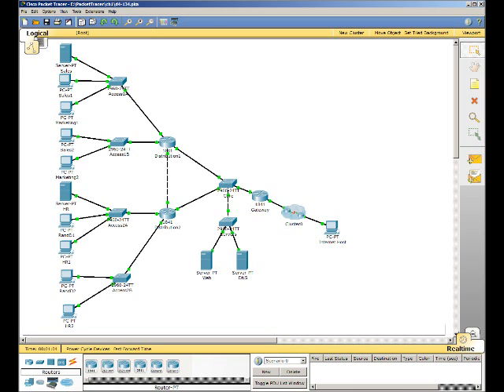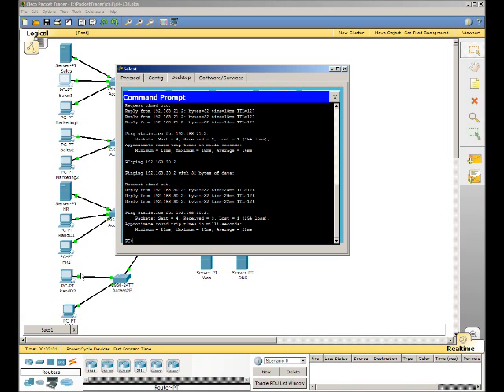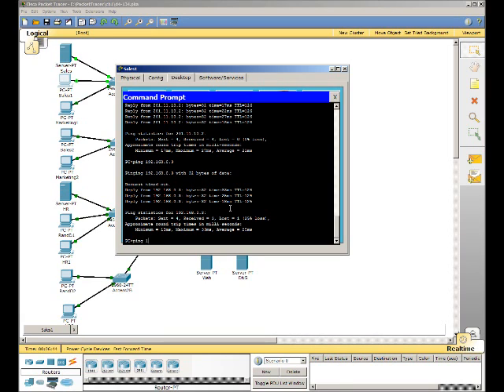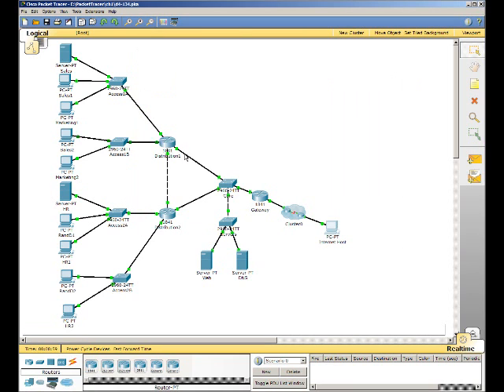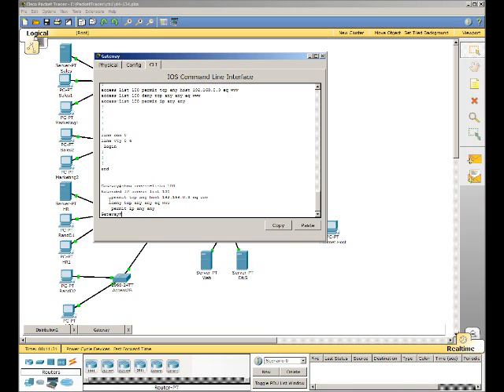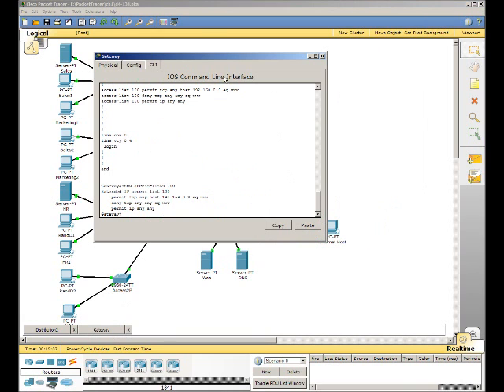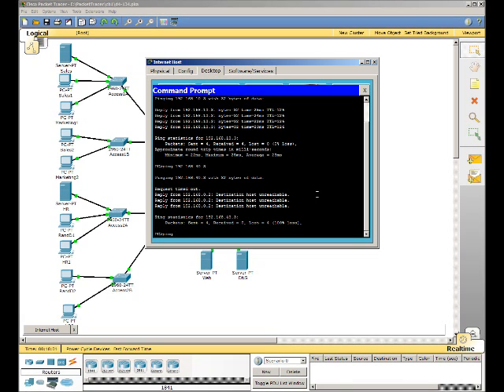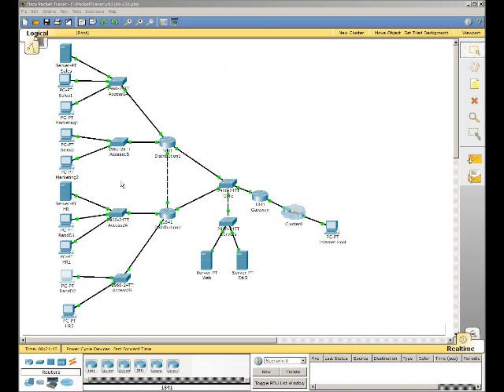Packet Tracer 1.3.4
Ciscos CCNA Discovery Learning Guide: Designing and Supporting Computer Networks